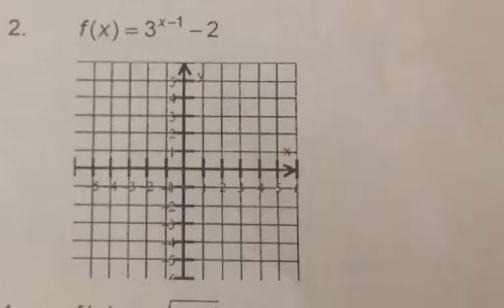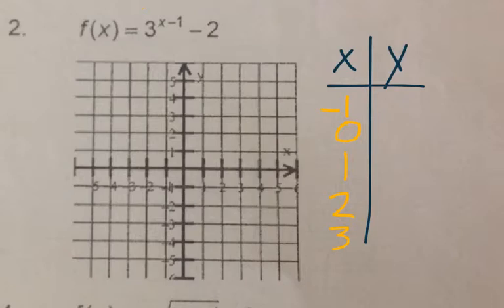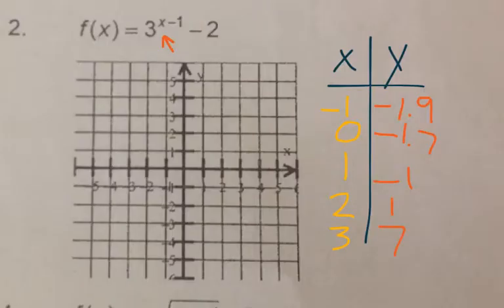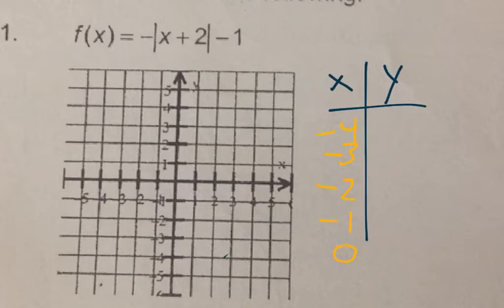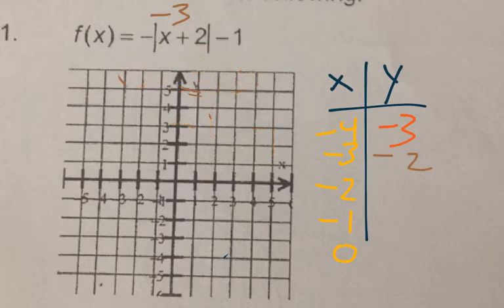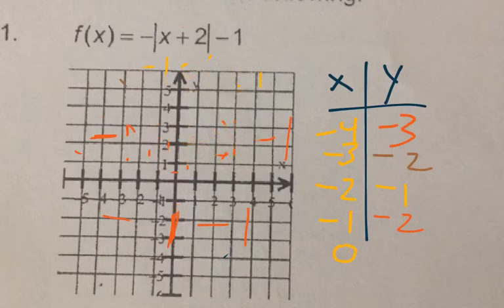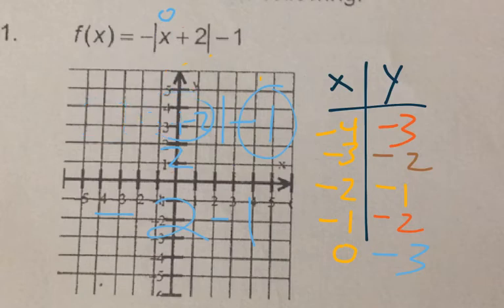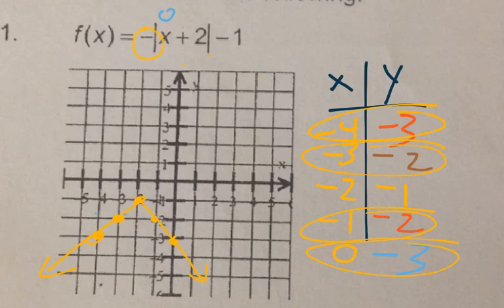September 5, 2018